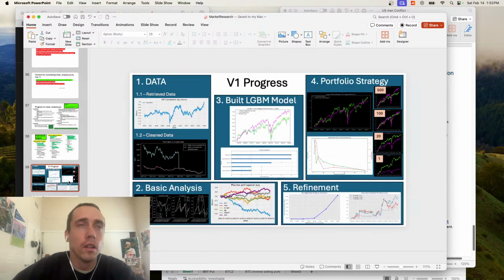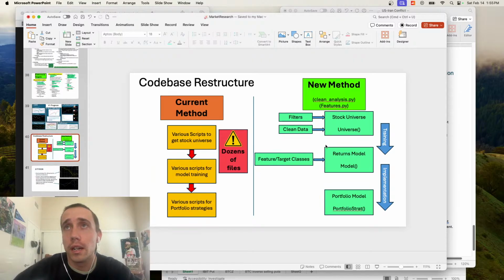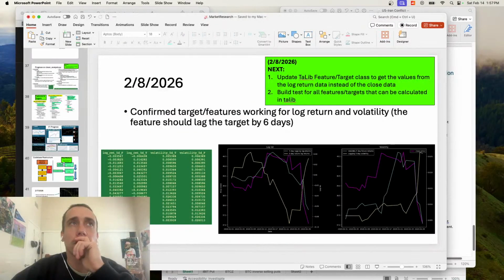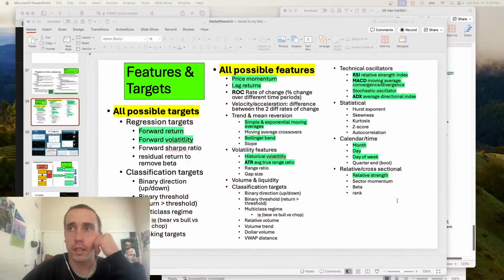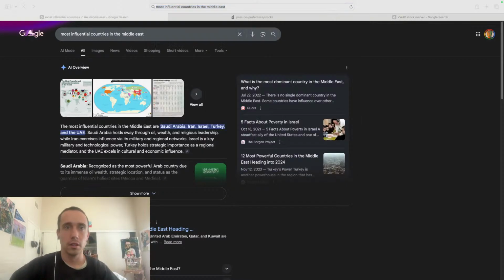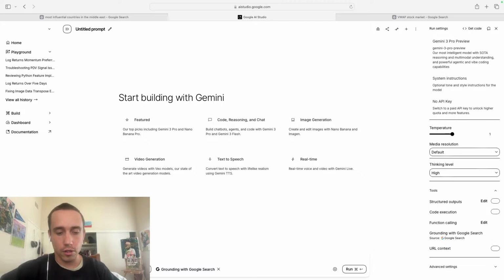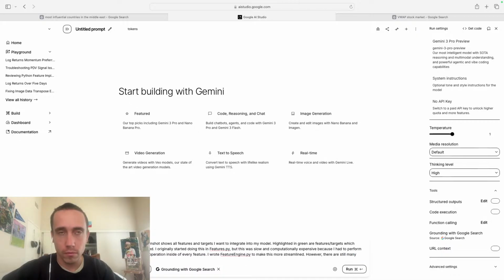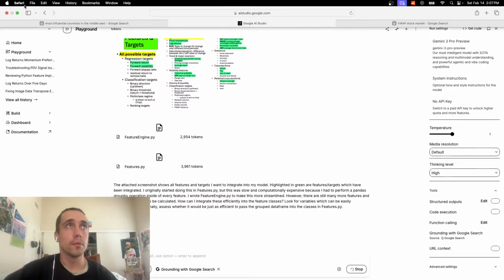Live: Advanced Stock Market model in Python; Adding Features & Building Model class | 2/14/2026